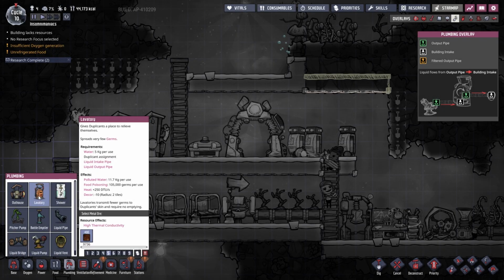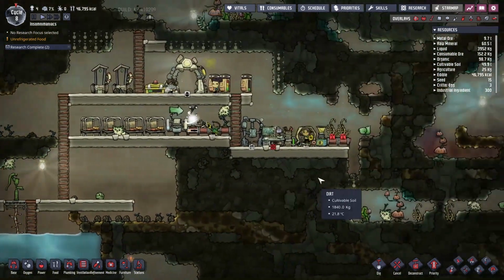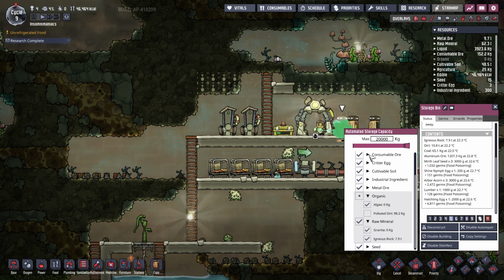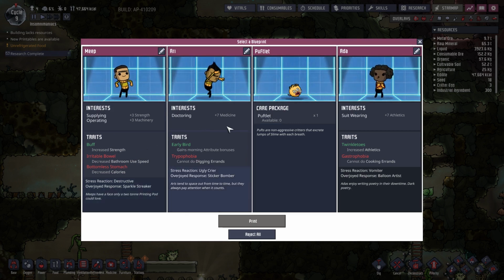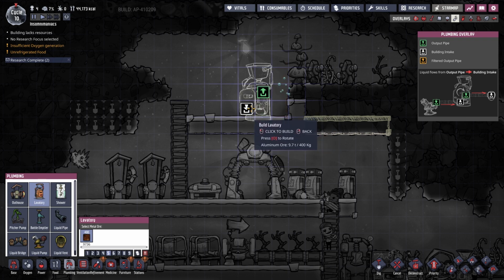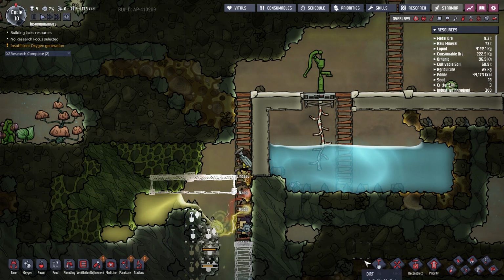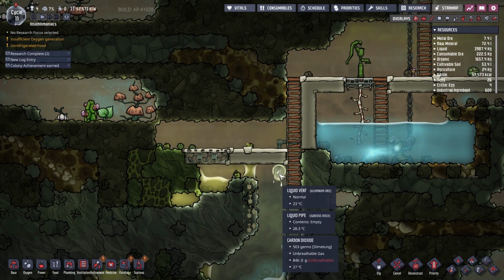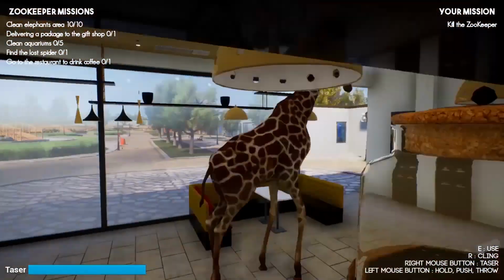An Adventure In Plumbing | Oxygen Not Included (Part 3)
Oxygen Not Included continues as our plucky Duplicants sink some shafts to get all the bad air out. That's the idea, anyway. Make it all go away until we're ready to deal with it.

Meanwhile in Oxygen Not Included, we need to start understanding how plumbing works. We've put down our first real toilet. And unless we can get the pipes run properly, it's going to get grim around here.

Oxygen Not Included gameplay continues here.